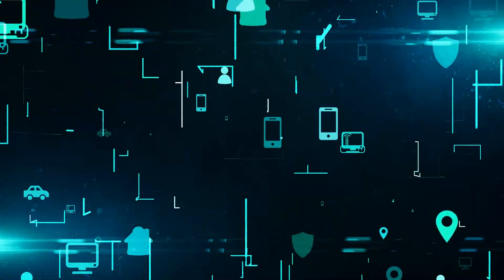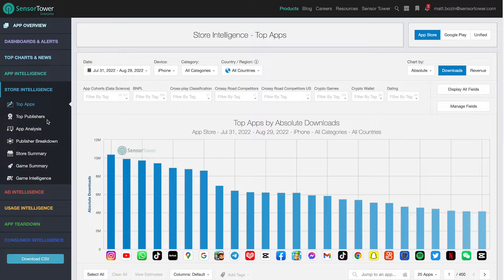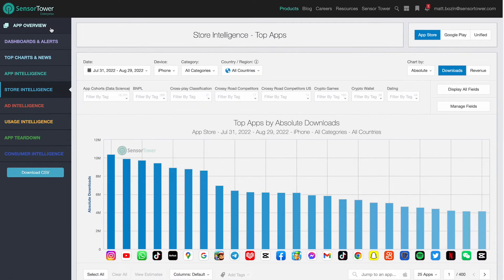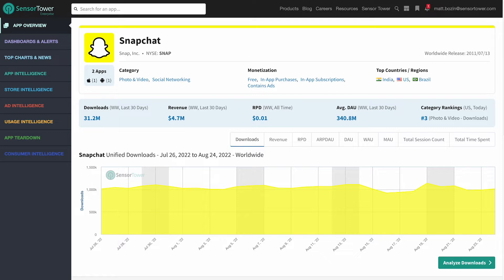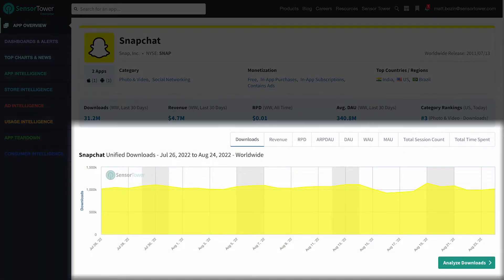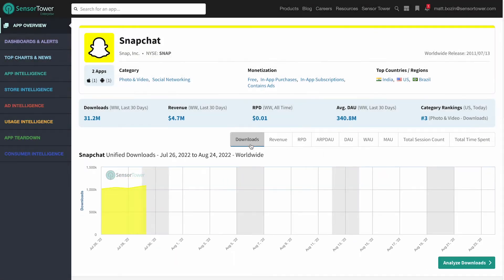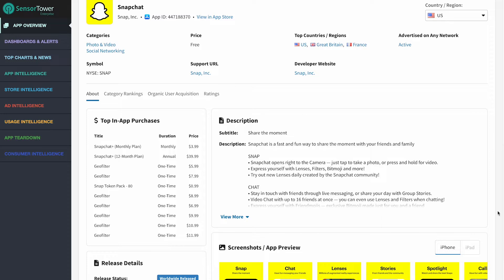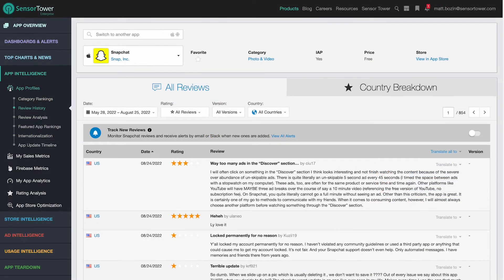Product Feature - App Overview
We’re excited to introduce our redesigned App Overview page. Now, you can instantly view the most important app metrics from across the Sensor Tower platform on a single page.